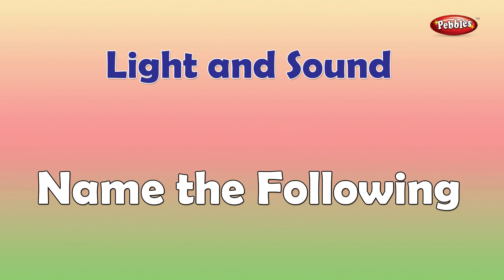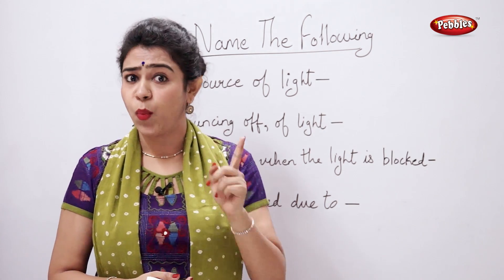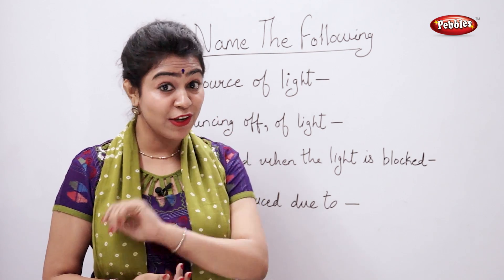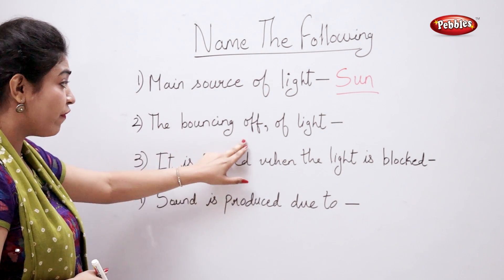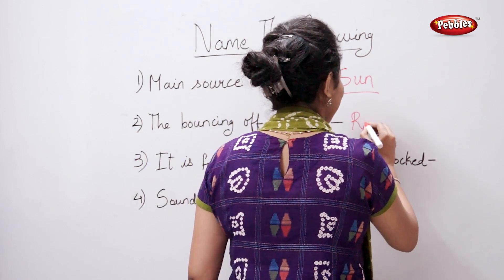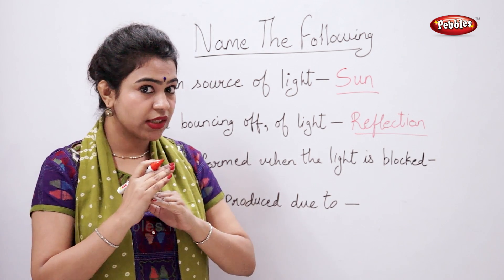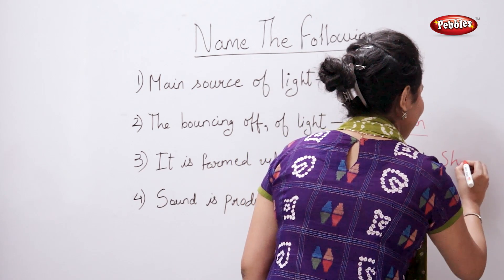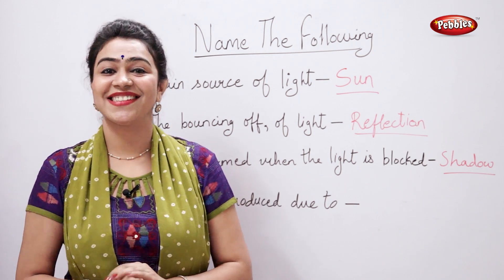CBSE Class 3 Science : Light and Sound | Name the Following | Science Activities For Kids